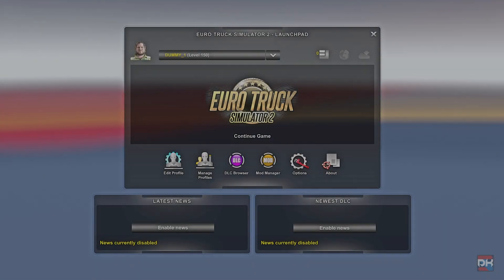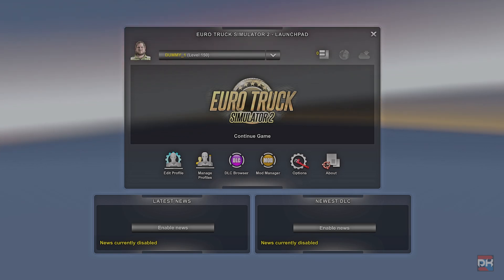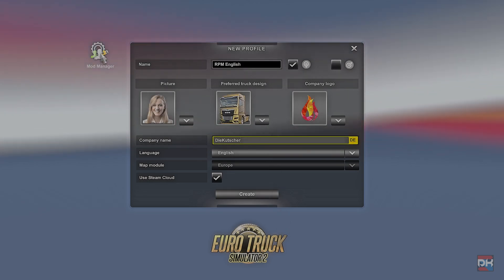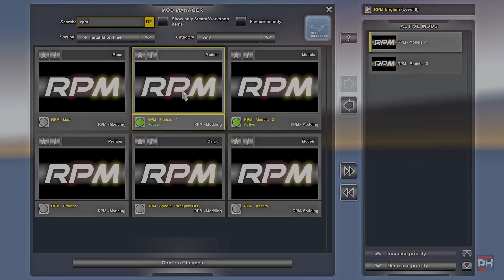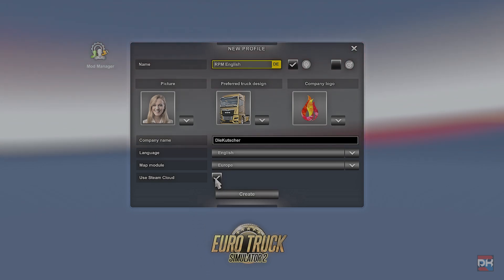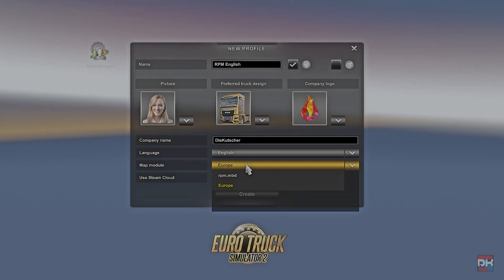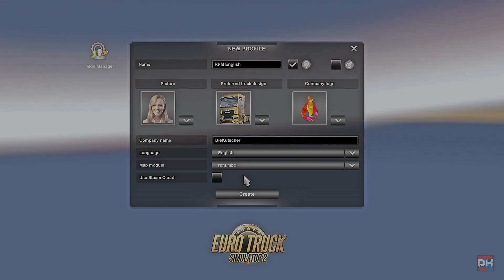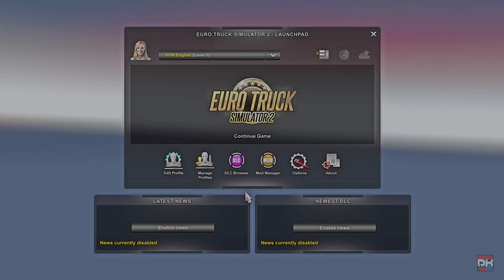ETS2 Create new Profile & Loading Order for RPM Map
Various Maps for Euro Truck Simulator 2 and American Truck Simulator require a standalone profile to be created.
In this video i'm going to show you, how to setup a new profile from scratch in the example of the RPM Map (Rhineland & Pfalz Map) a 1:1 scaled map.

In addition the loading order for RPM is shown.

Examples of maps, requiring a standalone profile are:
- Heilbronn Map
- RPM (Rheinland Pfalz Map)
- Bartoland
- Grand Utopia
- various more

ATS
- Outback Map
and more